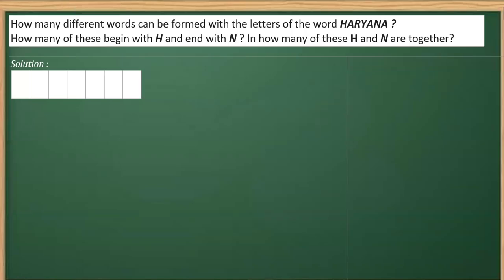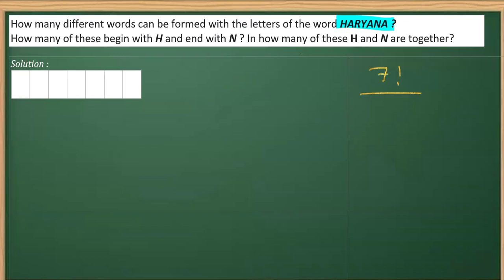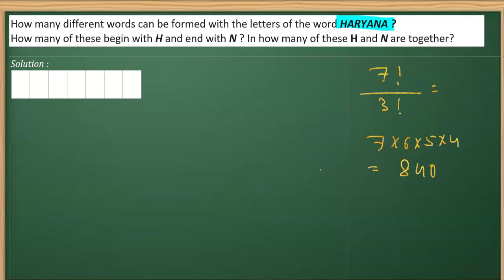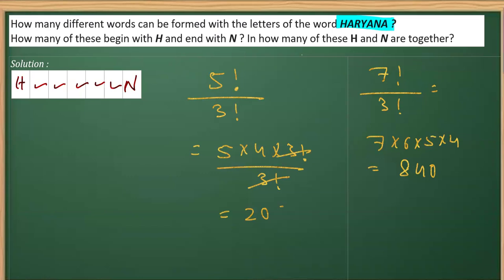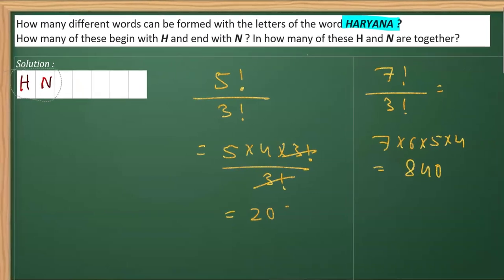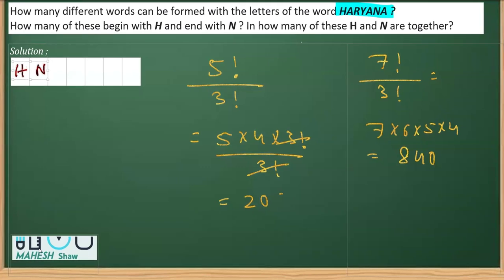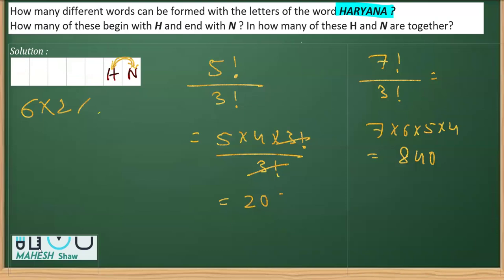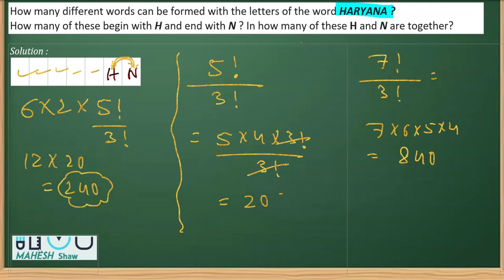QUESTION 3 P & C RKP, PERMUTATIONS AND COMBINATIONS CHAPTER 6 CLASS 11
PERMUTATIONS AND COMBINATIONS CHAPTER 6 CLASS 11
QUESTION 3.
How many different words can be formed with the letters of the word HARYANA? How many of these begin with H and end with N ? In how many of these H and N are together?